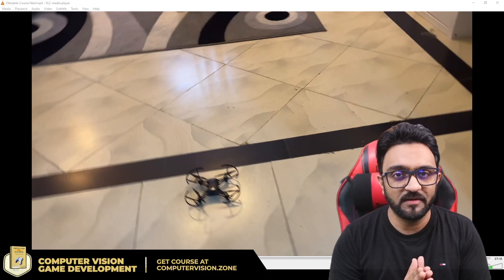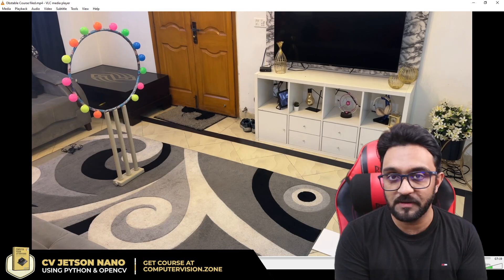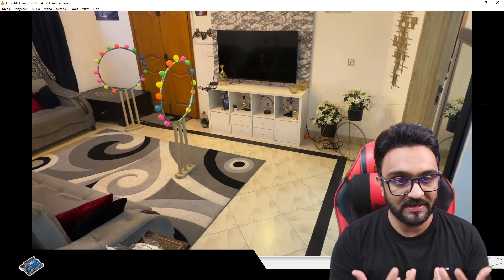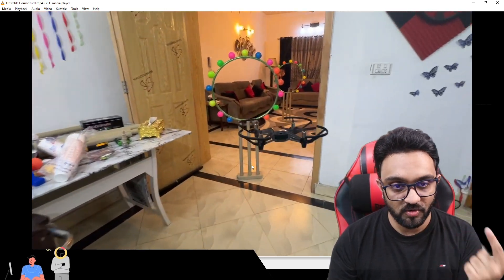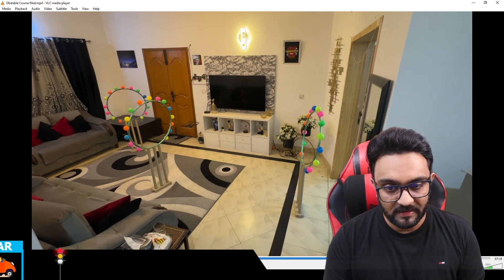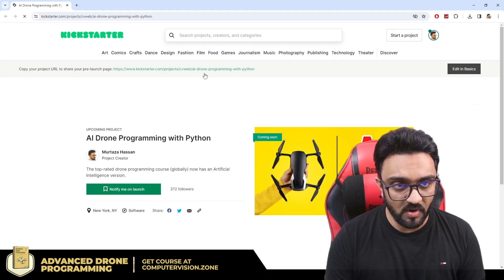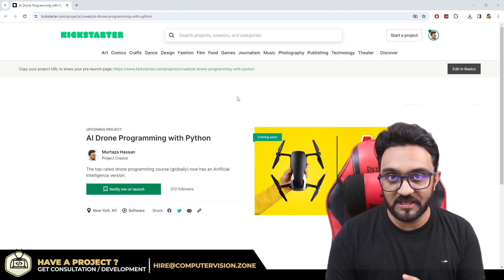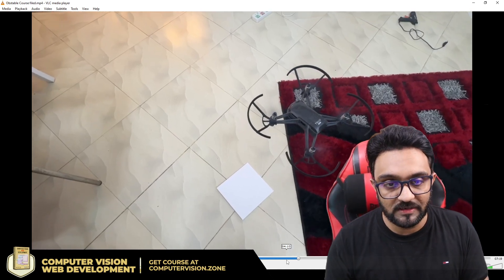Drone Obstacle Course with AI | AI Drone Programming